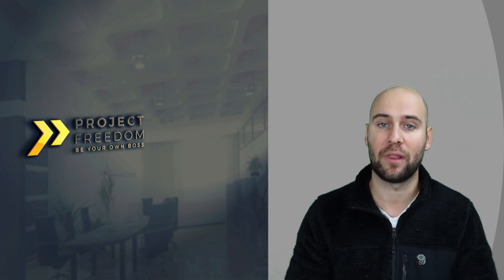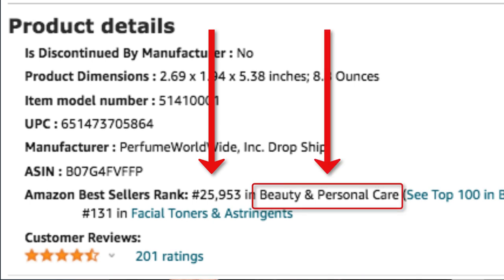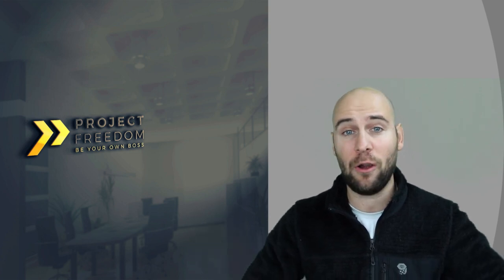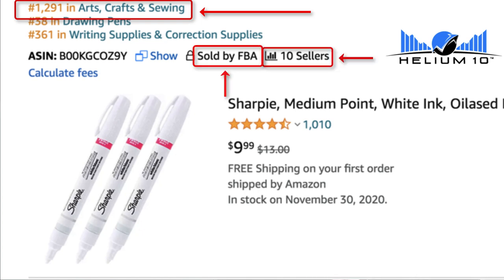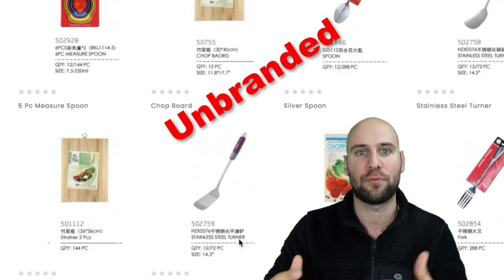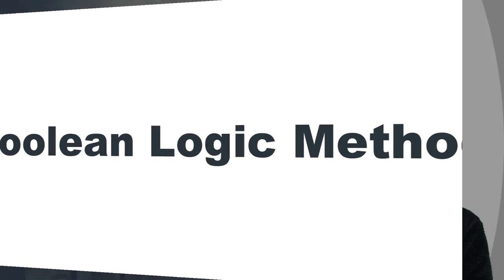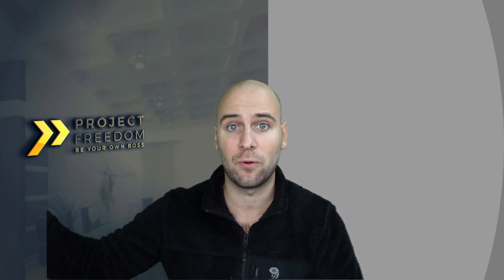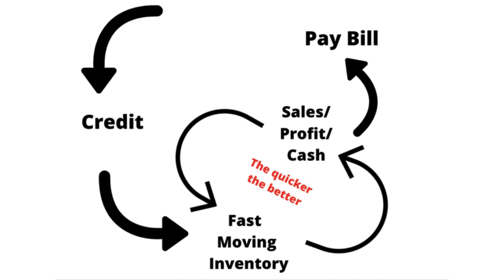Amazon FBA Wholesale Guide for Beginners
This video is the single greatest Amazon wholesale tutorial online.  In the video I will walk you from beginning to end on how to sell successfully using the wholesale business model via Amazon FBA (fulfillment by Amazon).  DO NOT PAY for a course until you watch this video and join the facebook group in the link below (Free course).